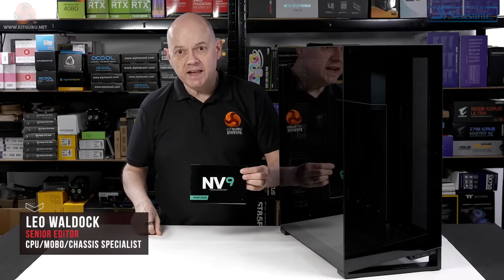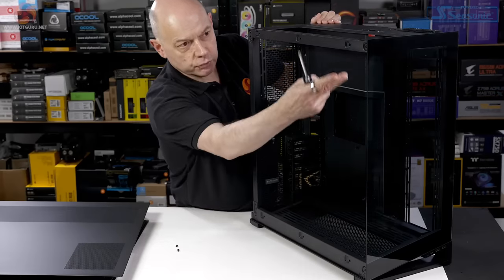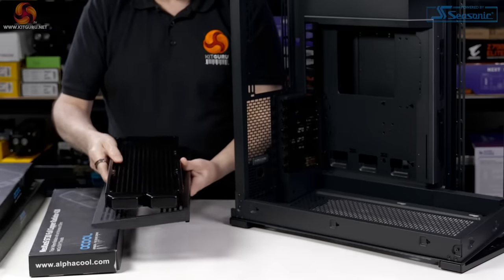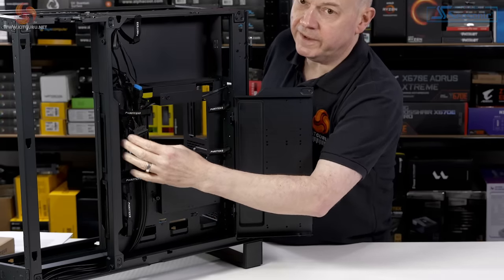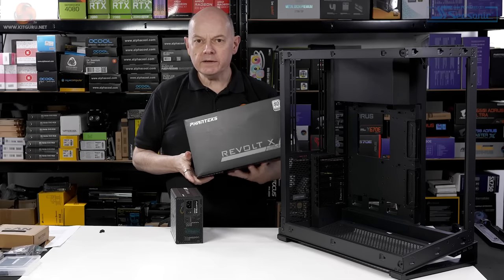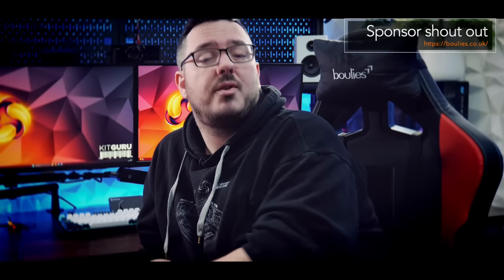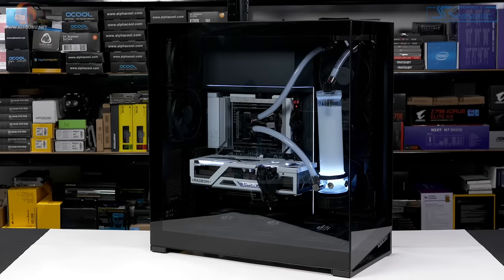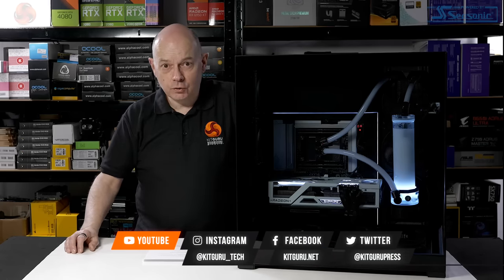Phanteks NV9 Case: Three radiators and 12 fans, easy peasy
Leo has spent the last week with the latest Phanteks NV9 chassis and apart from the fact it is massive, he has came away with some interesting findings.

00:00 Start
00:48 It's heavy! a close look
02:41 Cooling support
04:21 Flip and rear side - storage support
05:11 I/O Panel
05:46 RGB support
06:36 Hardware for the build
09:23 Cooling install
10:56 Wigidash
11:55 Thermal and Noise Testing
13:31 Leo’s Closing thoughts